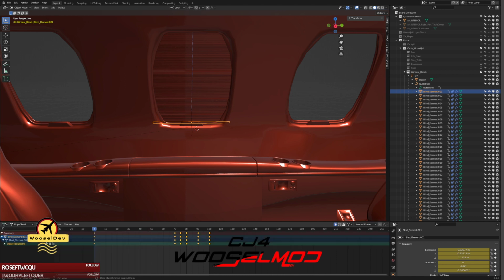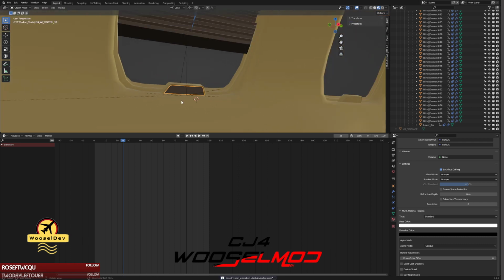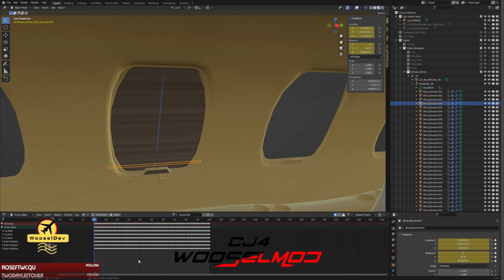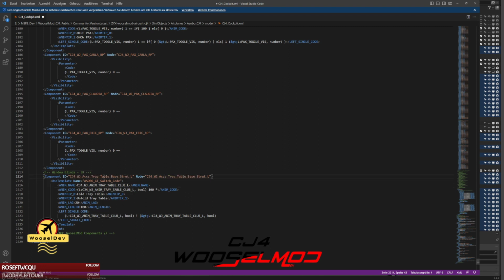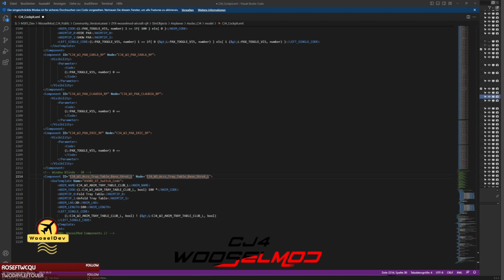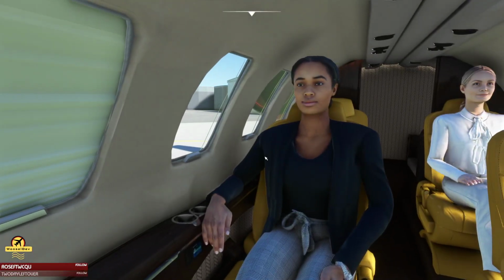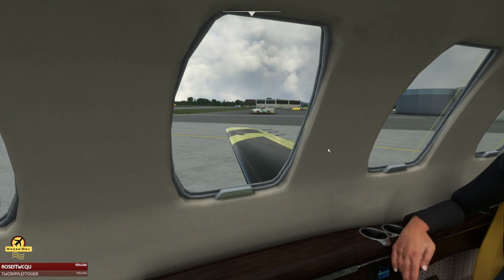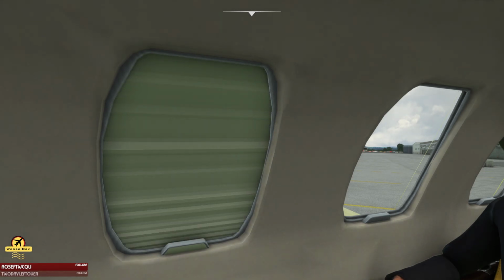Flight Sim Development CJ4WooselMod - Window Blinds #2